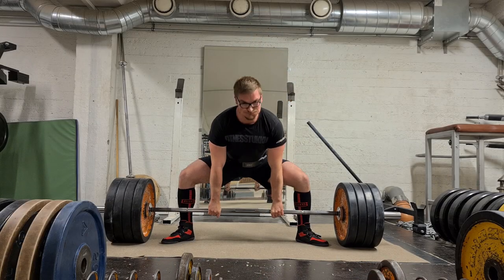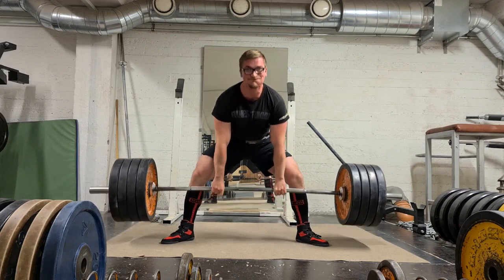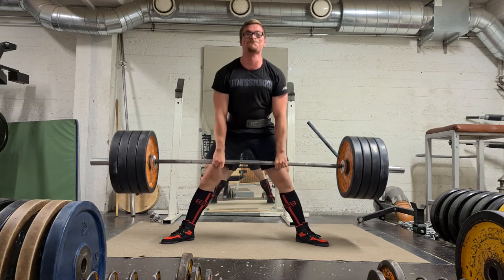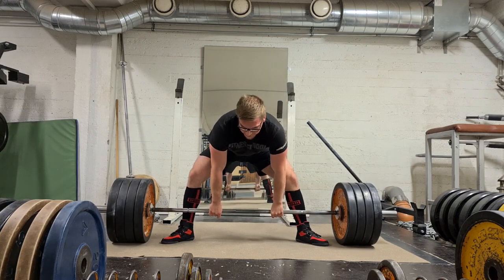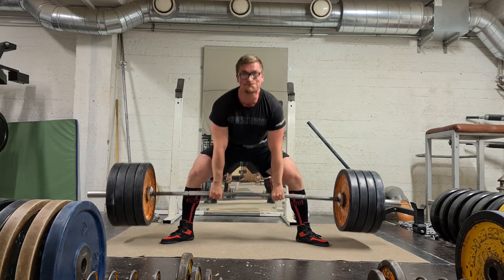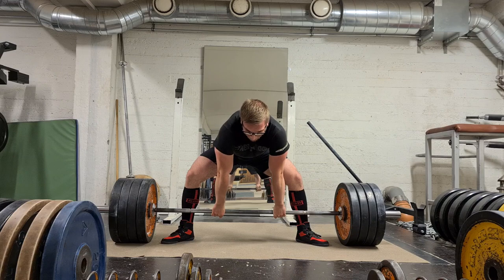STRENGTH GAINS!! | Pushing My Limits | New Competition Coming Up | JTS AI Training Log #27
I finished up the overreaching week on my first strength block in a while. I'm making steady progress on the competiton lifts as I'm gaining weight for the 83kg weight class. I also have a small local competition coming up on Aug 15th, so that will be exciting to see what I can lift then.

or

...and remember to make some GAINS!!